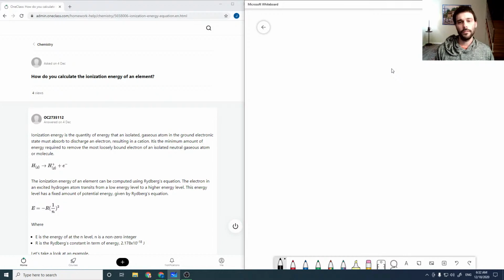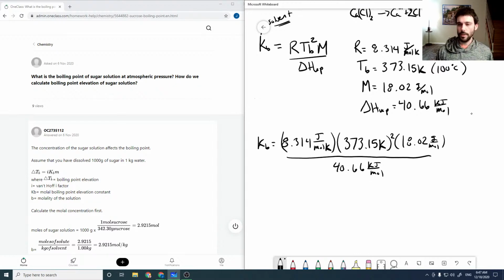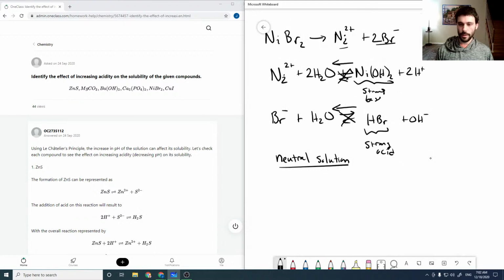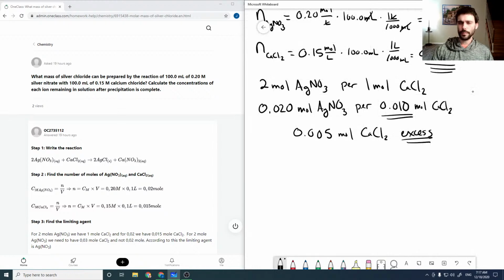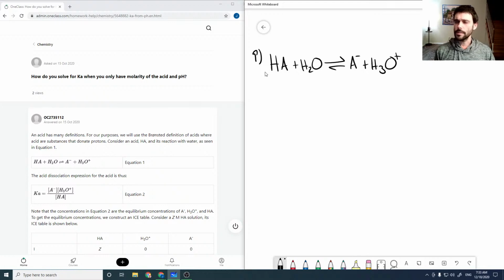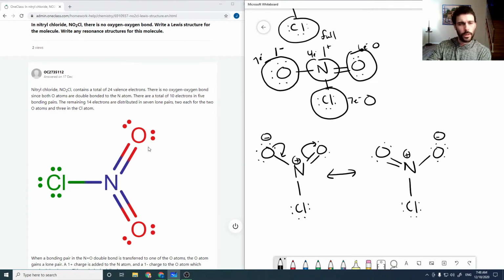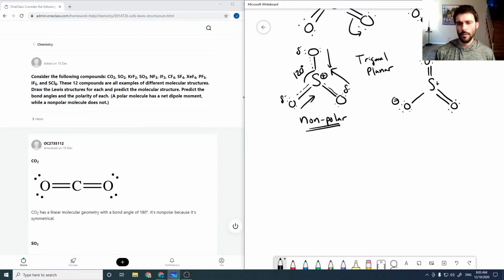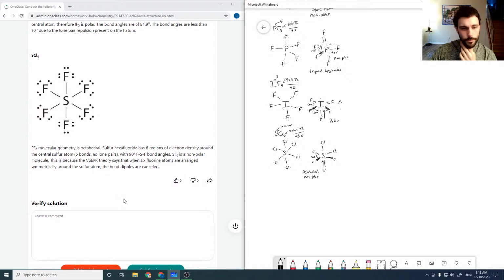Q&A with Jeff - Popular Chemistry Questions